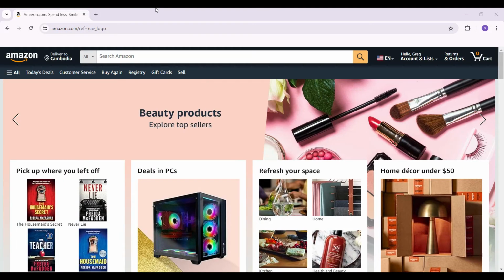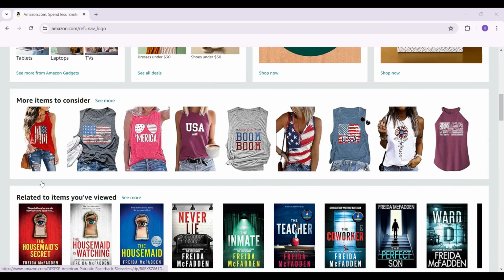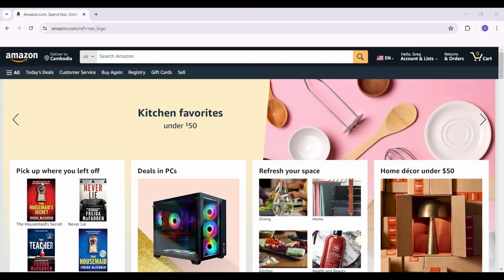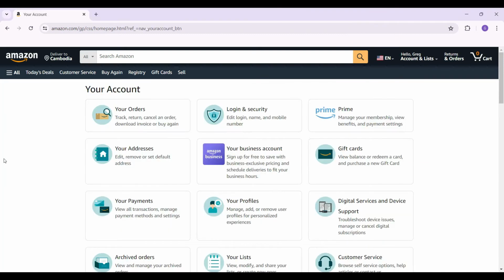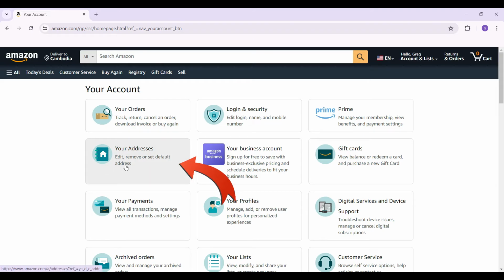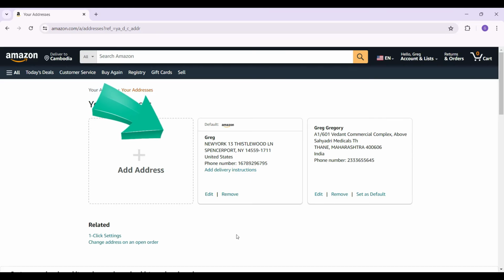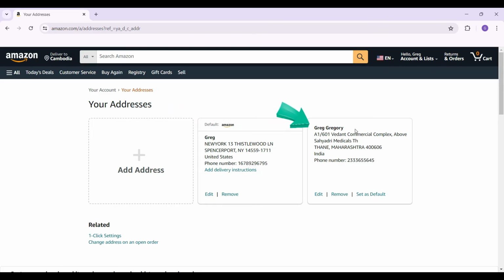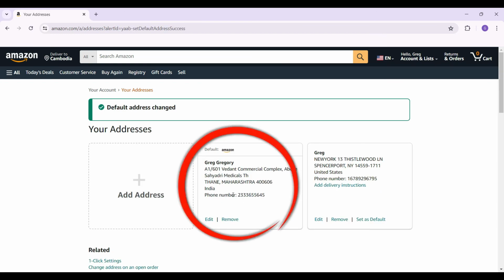How to Change Default Address on Amazon Account (2024) | Edit Default Address on Amazon Account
In this tutorial, you will learn how to change the default address on your Amazon account. Updating your default address ensures your orders are delivered to the correct location. This guide will show you how to access your address book, select a new default address, and save the changes to update your account.